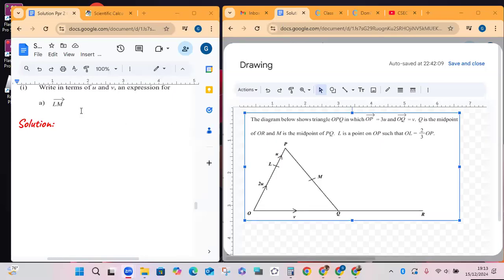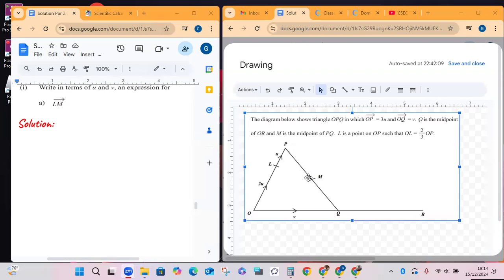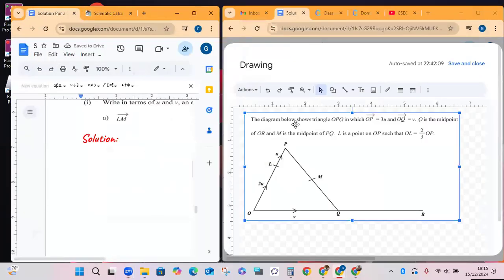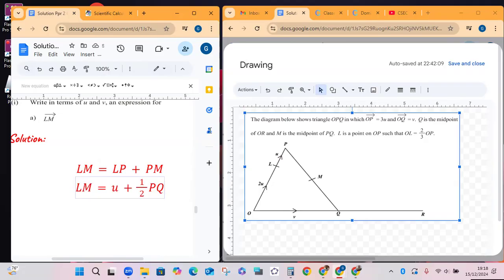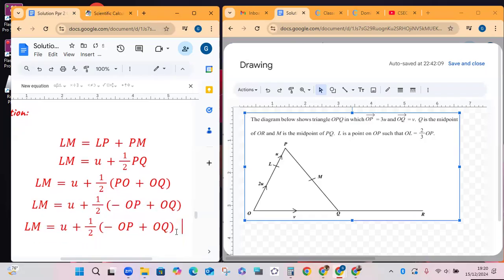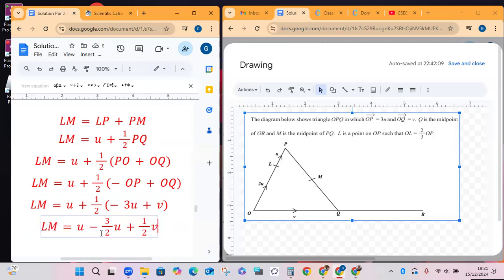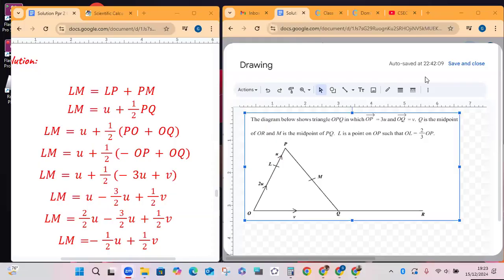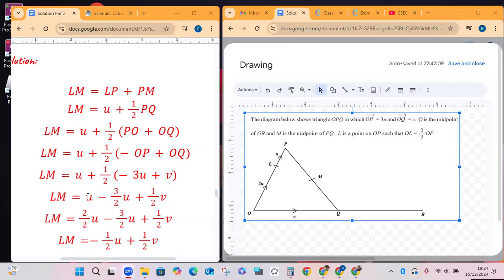Question 3 a i a Vectors